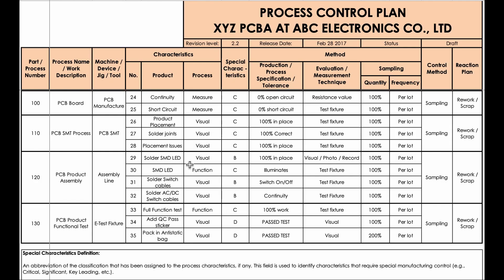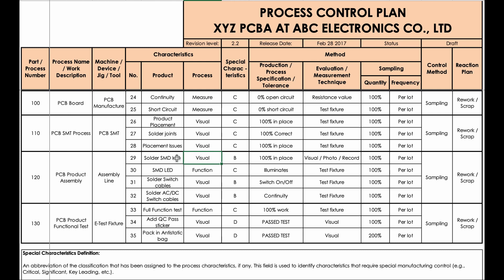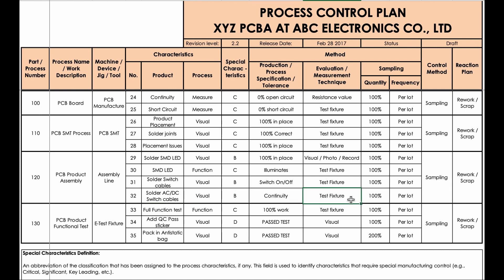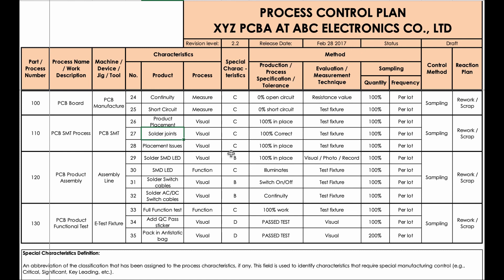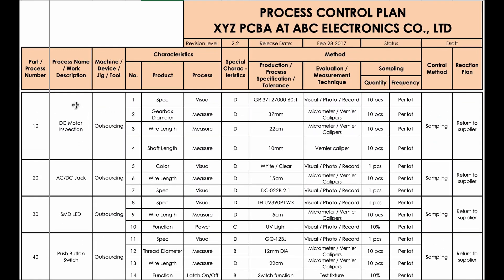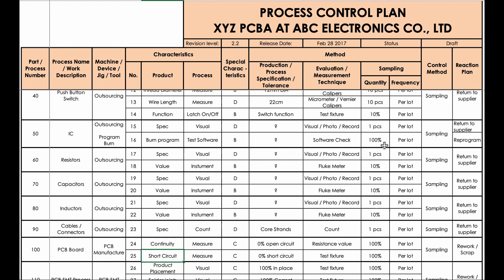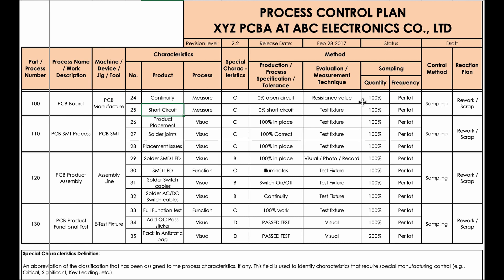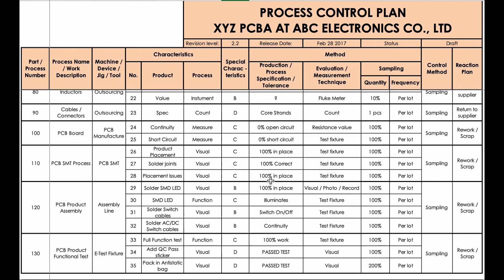What is a Process Control Plan? (Example walkthrough on a PCBA process)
A process control plan is an overview of all the controls in place along with the process steps, usually in a manufacturing facility.

This document has a relatively consistent format, so although this example focuses on a PCBA production process, it's quite relevant for most product types.

'Controls' can vary, but they will typically be actions such as:
- Every product goes through a metal detector to screen for unwanted metal parts that could cause a hazard.
- An inspector scans a barcode of products at the end of the line to assure that they're correct.

Regardless of the controls that you decide to use, the idea of the process control plan is to make the whole system visible and to remind people to focus on the critical steps.

Unsure about something, or have a question you want to ask us?